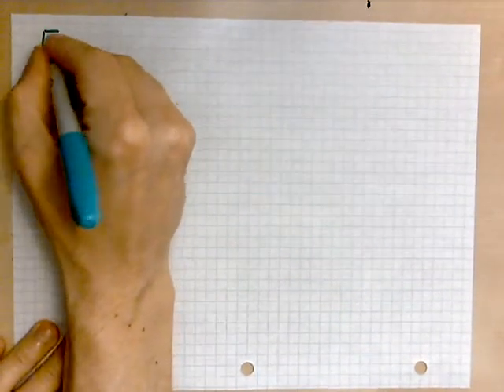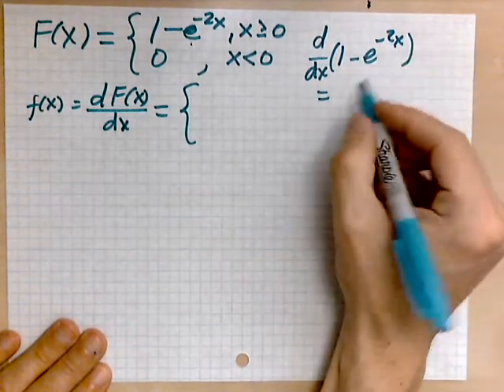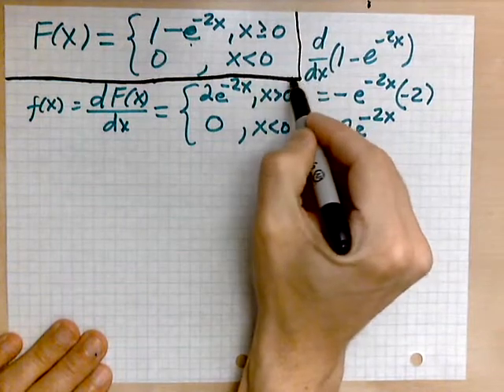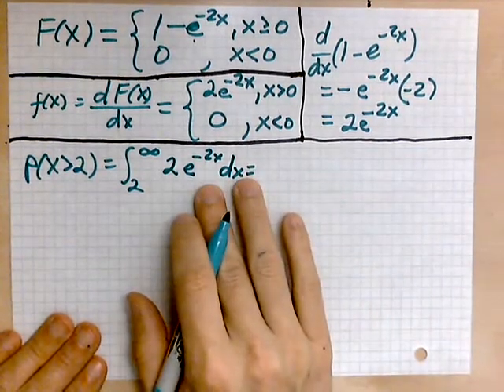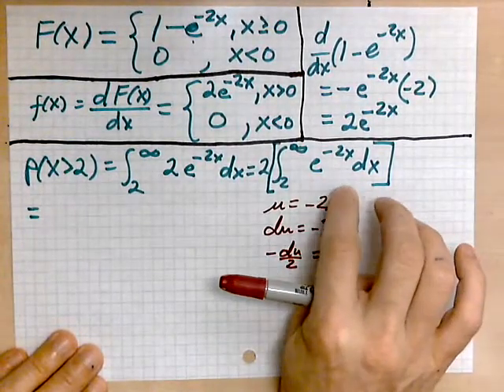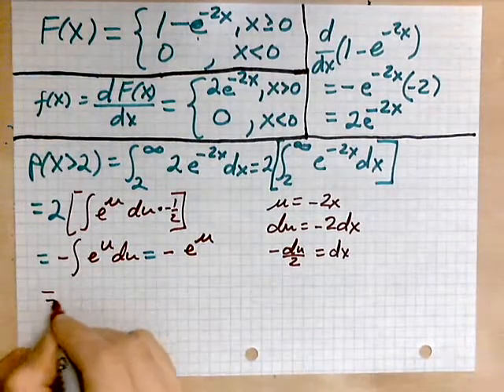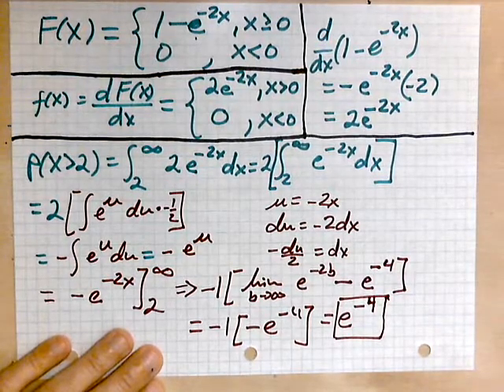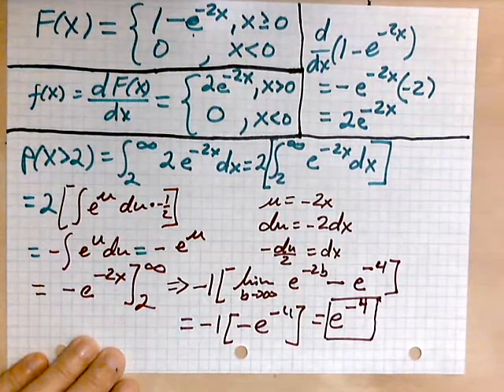virtuallymath.com getting a PDF from a CDF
In this video you learn how to get a probability density function from a cumulative distribution function. This example deals with the exponential distribution.